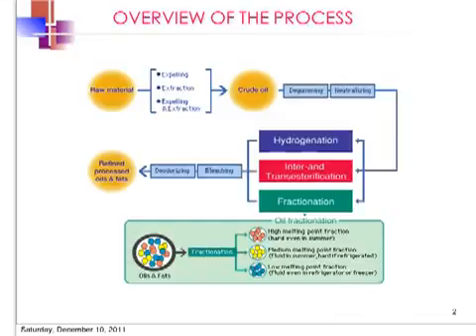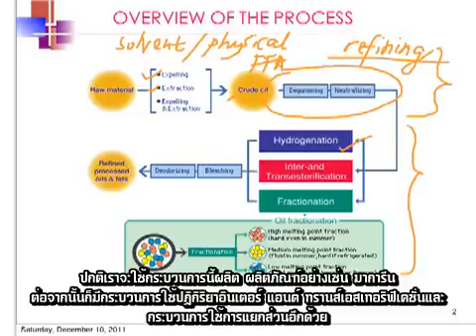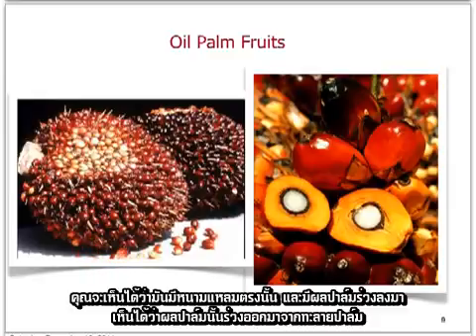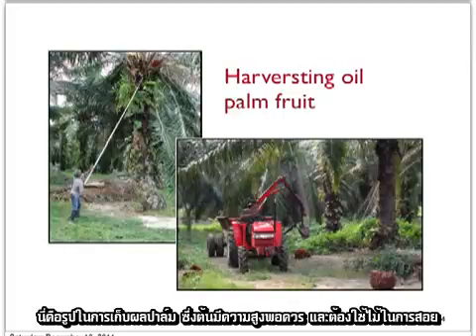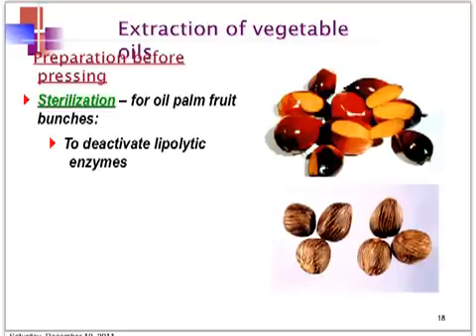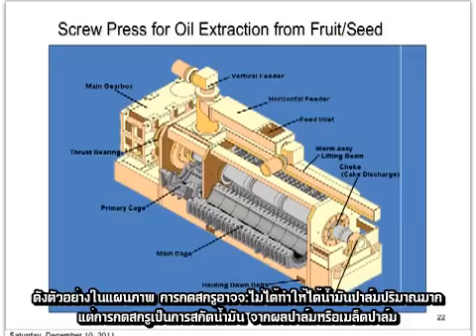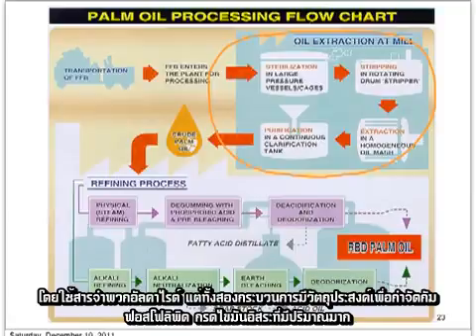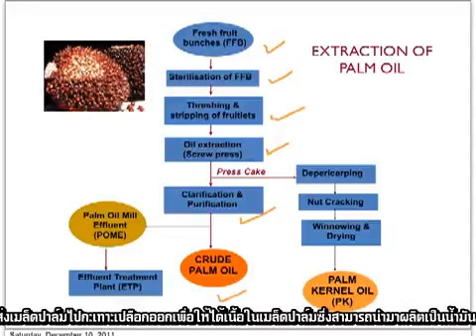Extraction of Palm Oil (Thai)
สมาชิกกลุ่ม
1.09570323  น.ส.ปนัดดา  หมวกมณี
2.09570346  น.ส. ฟ้า  สุวรรณเหม
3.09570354  น.ส. มัลลิกา  ใจสะอาด
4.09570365  นายวงศ์วรรธน์  อยู่บำรุง
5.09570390  น.ส.สิริกาญจน์  ชูชาติพิชัย